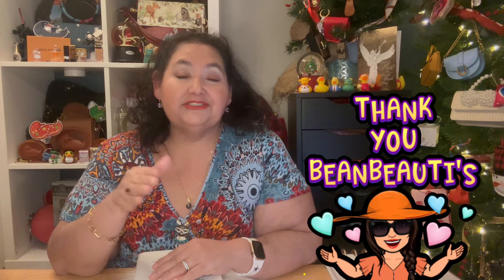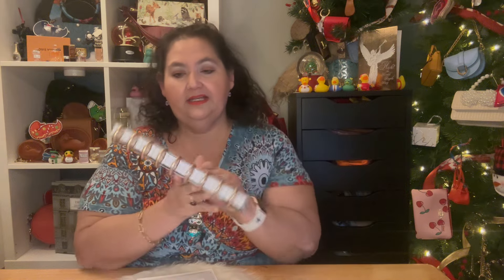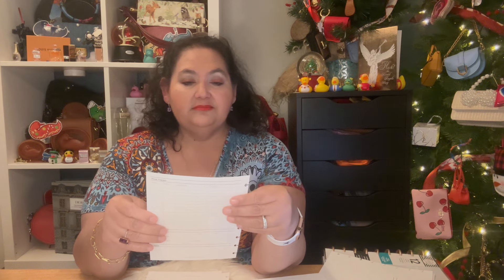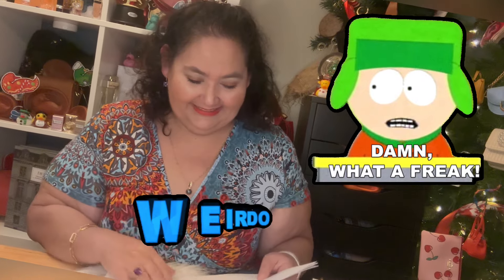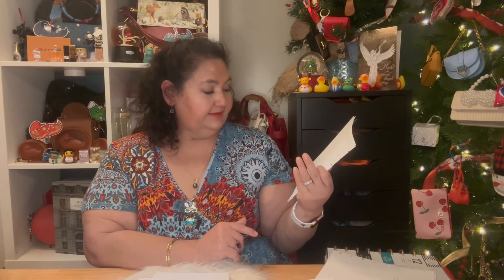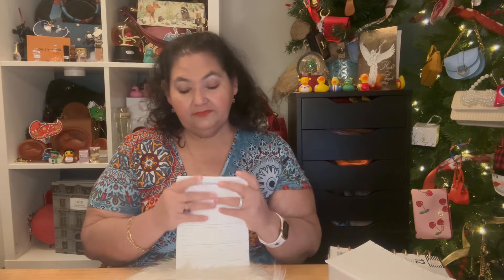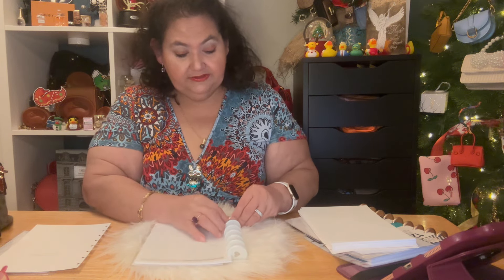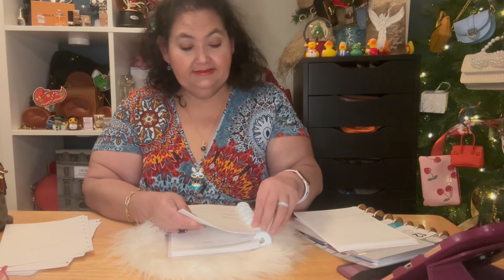Finally Getting my Luxury Handbag Collection Organized with a Great Planner 📗Dee Dee Bean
LET'S GET ORGANIZED: Handbag SUCCESS IN AN AFFORDABLE WAY

Are you a handbag lover, a shopaholic or a business owner who deals with handbags? If so, using a planner to track your handbag purchases, sales, and usefulness could be the game-changer you've been looking for. Not only can it help keep your personal collection or business inventory in check, but it can also help you make more informed decisions about future purchases or sales. Let's unravel the merits of this approach and how it can lead you to success.

Why Use a Planner for Handbag Tracking?
Before we delve into the specific benefits of using a planner for handbag tracking, let's first understand why it's necessary. Whether you're a casual handbag lover or a business owner, keeping track of your purchases and sales can be a daunting task, especially if you have a large collection or inventory.

Using a planner can help you keep track of the handbags you have, the ones you've sold, and even how useful each one has been to you. This way, you can make sure that you're not spending money on handbags that you don't need or that don't sell well.

The Advantages of Tracking Handbag Purchases and Sales
Now that we've established why it's a good idea to use a planner for handbag tracking, let's look at some of the benefits you can expect from this practice.

Budget Management
: By tracking your handbag purchases and sales, you can better manage your budget. This is especially important if you're running a business. You can see which handbags are selling well and which ones aren't, allowing you to adjust your purchasing decisions accordingly.
Inventory Control
: If you're a business owner, having a clear idea of your inventory at all times is crucial. A planner can help you track your current inventory, as well as any handbags that are due to arrive or have been sold.
Personal Usefulness
: If you're using a planner to track your personal handbag collection, you can also record how useful each bag has been to you. This can help you make more informed decisions about future purchases.

How to Use a Planner for Handbag Tracking
Now that we've covered the why and the what, let's delve into the how. Using a planner for handbag tracking is relatively straightforward. Here are some steps to guide you:

Get a Planner:
The first step, of course, is to get a planner. I highly Recommend Autumn Beckman’s ““My Handbag Collection Organizer”

Record Your Purchases:
Every time you buy a new handbag, record it in your planner. Include details such as the brand, the model, the price, and the date of purchase.

Track Your Sales:
If you're running a business, also track every sale. Note down the details of the handbag sold, the selling price, and the date of sale.

Note Down Usefulness:
If you're using the planner for personal use, make a note of how often you use each handbag and how useful it is to you.

By incorporating these steps into your routine, you'll have a comprehensive record of your handbag collection or inventory. This will not only help you manage your budget better but also allow you to make informed decisions about future purchases or sales.

In conclusion, using a planner to track your handbag purchases, sales, and usefulness is an affordable and efficient way to manage your personal collection or business inventory. So, why not give it a try? It could be the key to your success!

2)Thanks for Considering Tipping your Host: 💵

📬💌📦FOR HAPPY MAIL or for HONEST Product Reviews :📦💌📬
Dee Dee Bean
4950 E Houston St.

MY SCHEDULE:
Monday’s  12:03am CST
Thursday’s 3:00pm CST/ LIVESTREAMS
Friday’s at 12:03am CST
Sunday at 10:00am CST

SHORTS: Randomly